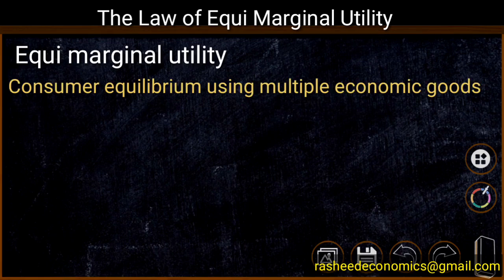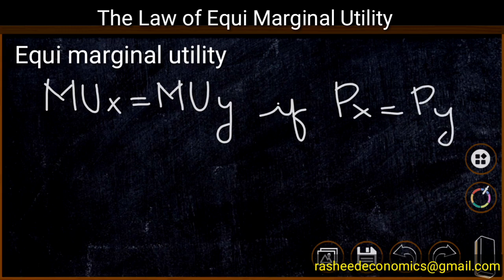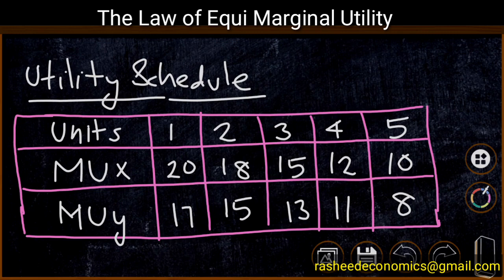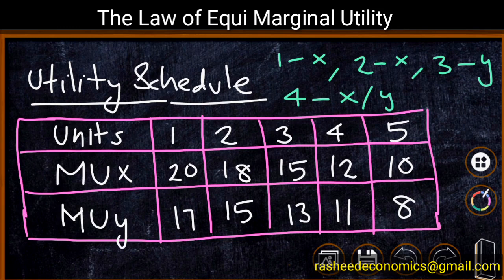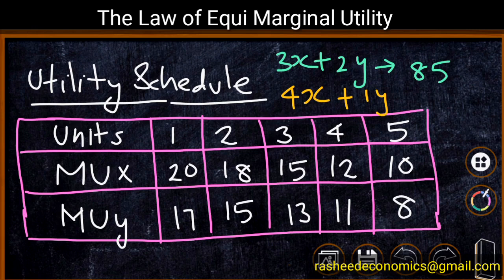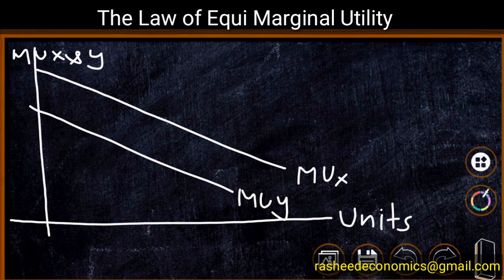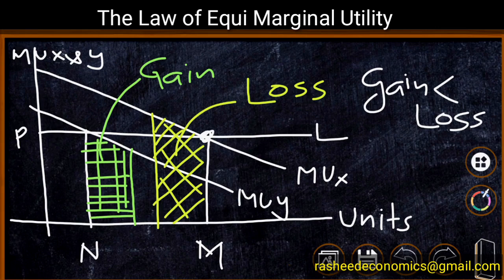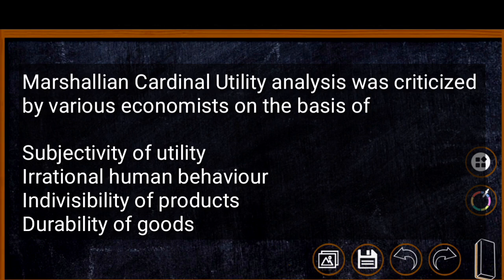Law of Equi-Marginal Utility by Alfred Marshall /Low of Substitution /Equilibrium of Multiple Goods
This law is otherwise known as the law of substitution or Gossen's second law. It explains the consumer equilibrium using multiple economic goods. This is a part of Cardinal utility analysis.

This video is a continuation of the law of diminishing marginal utility.